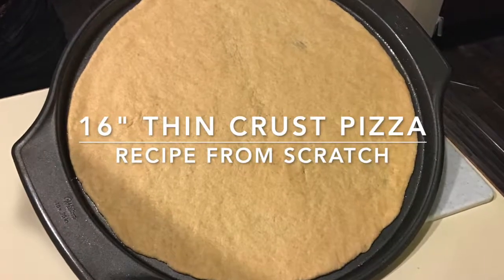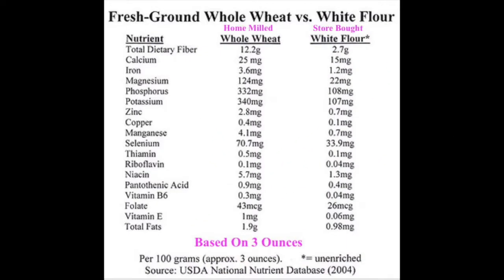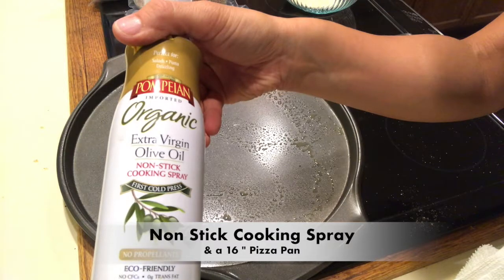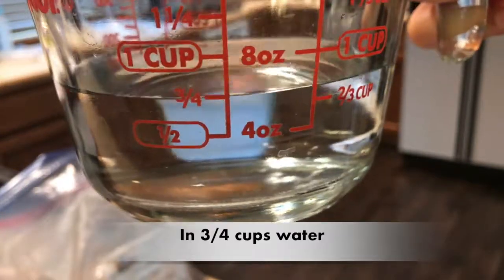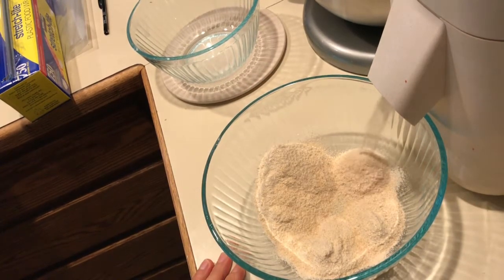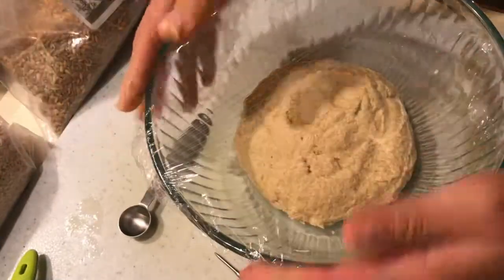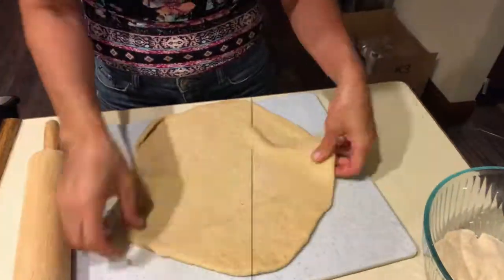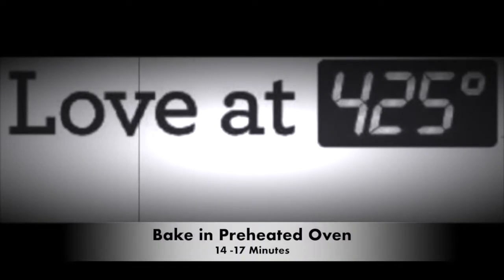Organic Thin Crust Pizza Recipe From Scratch Home Milled Pizza Flour Grain Mill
Recipe For Store Bought Flour...
1 cup all purpose flour sifted
1/4 cup durum flour sifted
1/2 cup semolina flour sifted
1/2 teaspoon active dry yeast
3/4 cup warm water (100 -110 degrees)
1 tablespoon coconut sugar
2 tablespoons olive oil
1/2 teaspoon fine salt.
Instructions:
1. In 3/4 cup of water add agave nectar and heat to around 116 degrees stir well; when temp drops to 115 add your active dry yeast.  And set aside to activate.
2. Mix all flour and salt together
3. in mixing bowl place activated yeast water, olive oil and flour mix and mix well and knead.
4. set dough to rest for 2 hours
5. roll out dough into progressed 16" pizza pan and add toppings
6. bake in preheated oven at 425 degrees for 14-17 minutes.